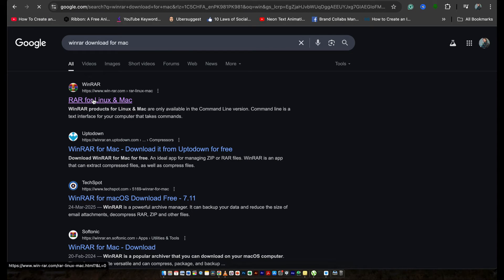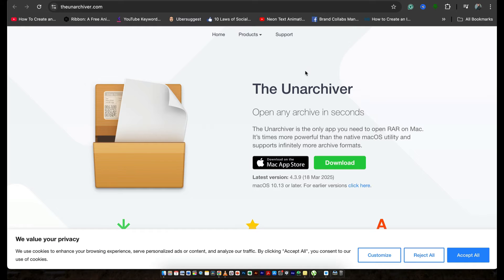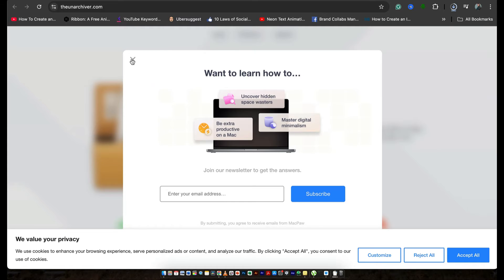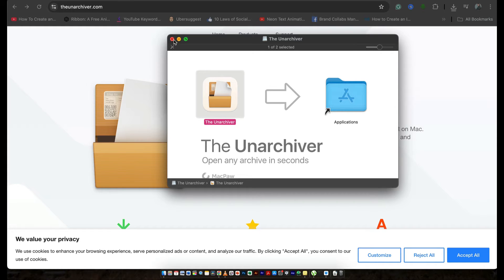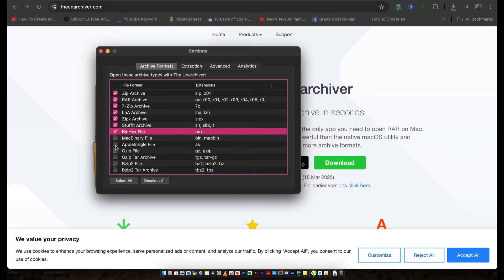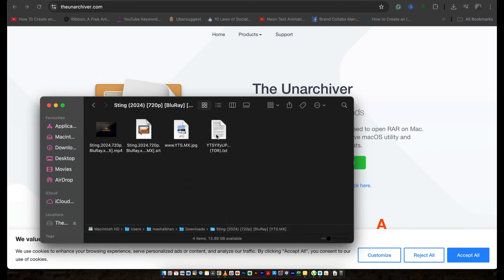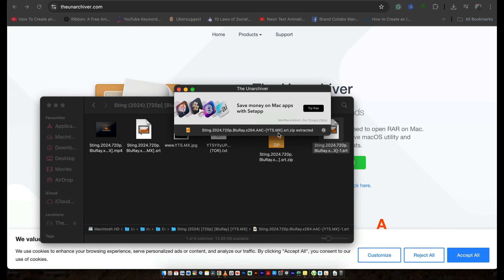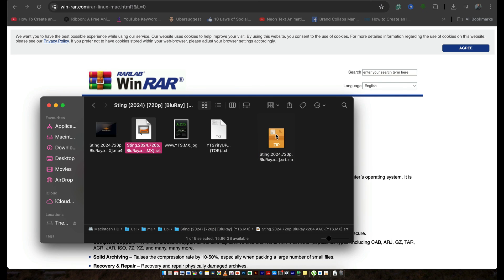How To Install WinRAR on Mac & Extract RAR Files | Easy Guide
How To Install WinRAR on Mac & Extract RAR Files

Looking for a guide on how to download WinRAR for Mac OS? In this WinRAR download tutorial, we'll guide you on how to open RAR files on Mac.